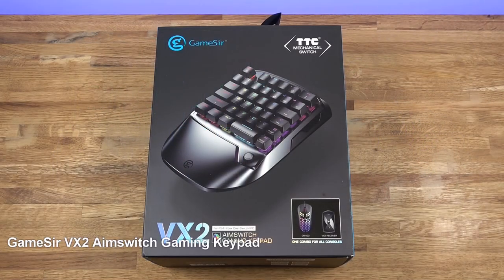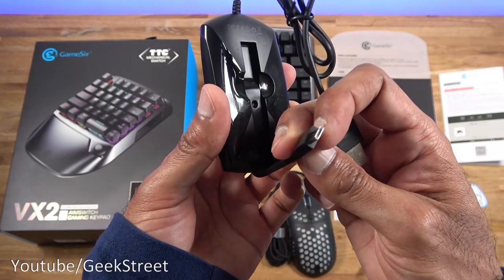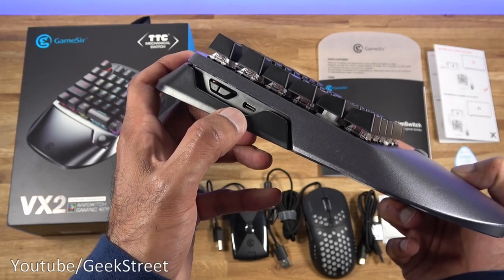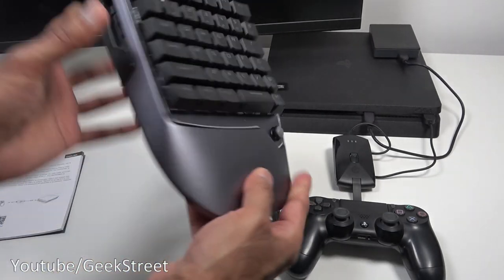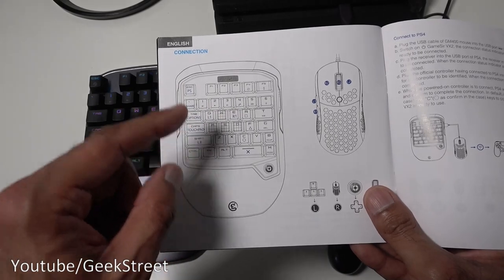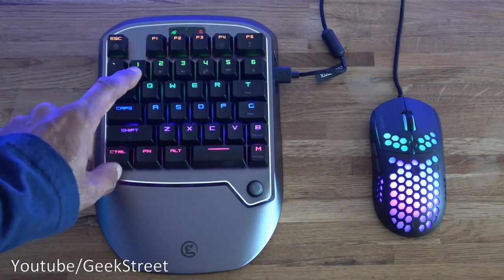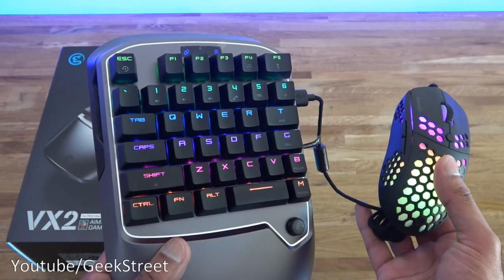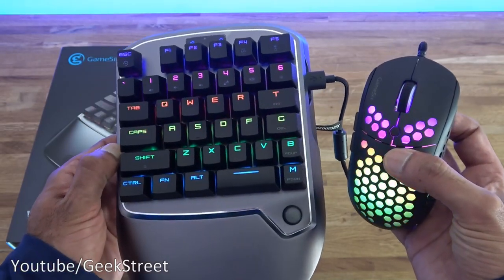GameSir VX2 AimSwitch Gaming Keyboard and Mouse for PS4 / XBOX /Switch Unboxing and Setup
GameSir VX2 AimSwitch Gaming Keyboard and Mouse for PS4 / XBOX /Switch BECOME THE BEST CONSOLE GAMER
BECOME THE BEST CONSOLE GAMER GameSir VX2 AimSwitch Gaming Keyboard and Mouse for PS4 / XBOX /Switch
GameSir VX2 AimSwitch Gaming Keyboard and Mouse for PS4 / XBOX / Switch GET THE WINNING EDGE!
Gamesir VX2 AimSwitch gaming keyboard and mouse, good build quality, keys on the keyboard are good but would have preferred them to be mechanical gaming keys.  Really good for gaming and need some practice with it - but I definitely think it gives an extra edge to gaming!!!

GameSir VX2 AimSwitch Gaming Keypad and Mouse 2.4GHz Wireless Combo for XboxOne, XboxOneS, XboxOneX, PS4,PS4 Slim, PS4 Pro, Nintendo Switch and Windows PC

Content TIMESTAMP
00:00 Timestamp
00:12 Unboxing
01:49 Look at the Receiver
02:15 Look at the Mouse
03:11 Look at the Keyboard
05:13 Connecting up to PS4
07:57 Connecting up to Xbox
09:15 Connecting to Gaming PC
10:15 App installation on smartphone
12:17 Final Summary

【RGB BACKLIT Mechanical GAMING KEYBOARD And Mouse】 Adjustable backlight brightness level and breathing speed. The mouse is equipped with a PMW3360 laser gaming sensor and achieves high precision 12000 DPI tracking. The ergonomic palm rest height brings you the ultimate gaming experience and is the best choice for professional players.
【Plug & Play, Save Desk Space】 GameSir VX2 is equipped with an adapter, no need to purchase separately, and there is no cumbersome cable. Just need to plug the 2.4G Dongle into the USB port of the switch to control all consoles. Gaming Keypad, no extra keys, is light and portable. Don't need to worry about your game space being blocked, to play your skills better.
【36 TTC Red Switches Programmble Gaming Keypad】 Keyboard is equipped with the fastest and quietest TTC red switches. They have a 1.2mm ultra-high-speed operation capability, which are quiet but very accurate. It is very suitable for gamers who like the touch of buttons and soft fingertip feedback. The gaming mechanical keyboard can remap all the keys to execute complex commands, saving precious time in the game, and achieving the game is a victory.
【Minimum delay】 GameSir's proprietary technology, Agility X, realizes low-latency connections without interruption. Solve the fundamental problems of latency, stability and connectivity. A professional-grade wireless solution that provides instant wireless connectivity and has an ultra-low latency of about 1ms. Professional players no longer have to worry about losing games due to delay.
【Keypad and Mouse Combo for All Consoles】 Xbox One, Xbox One S, Xbox One X, PS4, PS4 Slim, PS4 Pro, Nintendo Switch, Windows 7/8/10 PC. GameSir VX2 gaming keyboard and mouse combo is suitable for almost consoles.